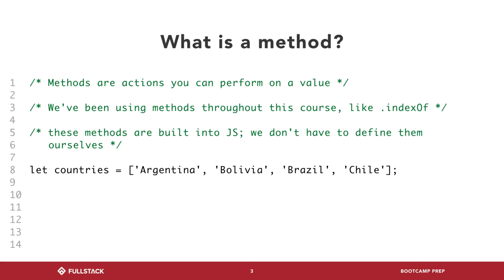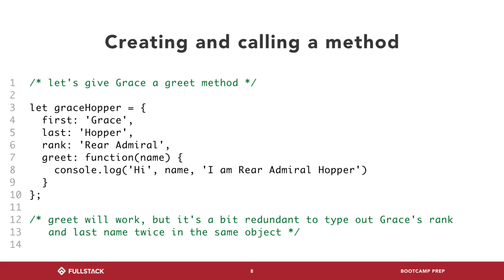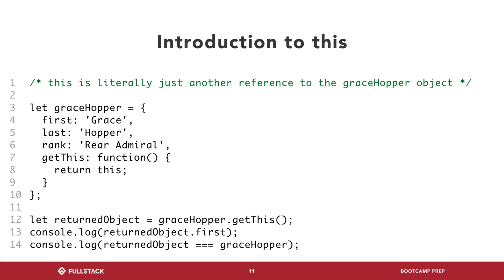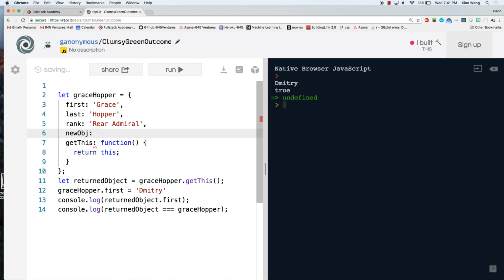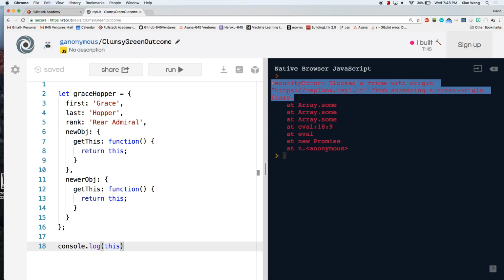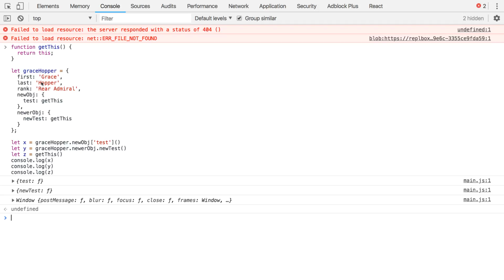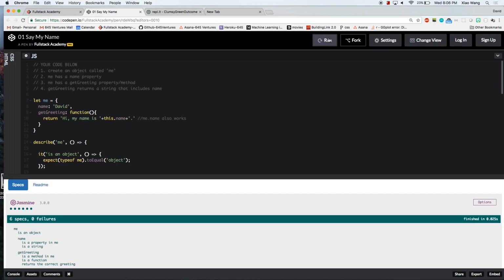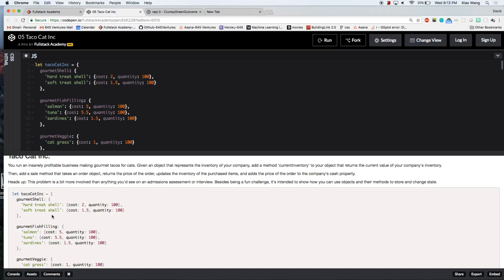1806 BCPWK NY 08 Order Methods